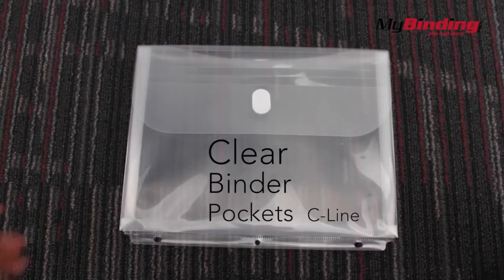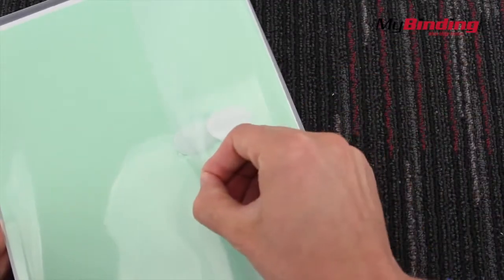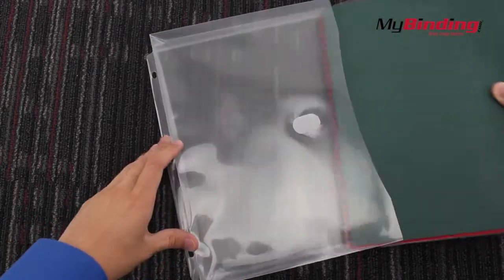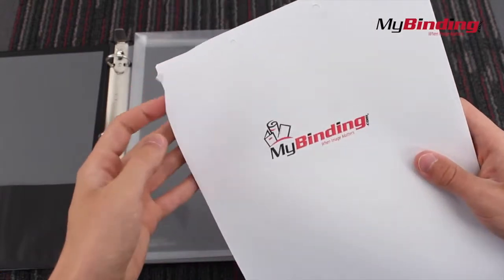C-Line Clear Binder Pocket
You can purchase and compare prices of this and many other products on out site at:

C-Line's long lasting and attractive biodegradable binder pocket will make your project extremely easy and organize. The strong, acid-free archival quality polypropylene includes an expandable 1 inch gusset for additional extra capacity. Polypropylene material means there are no photocopy transfer giving the best protection for your hard work.